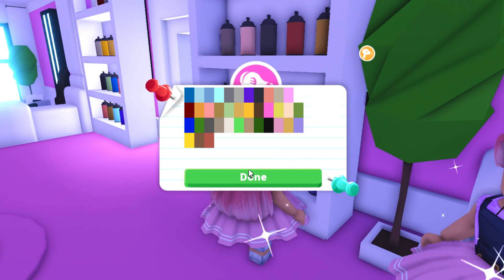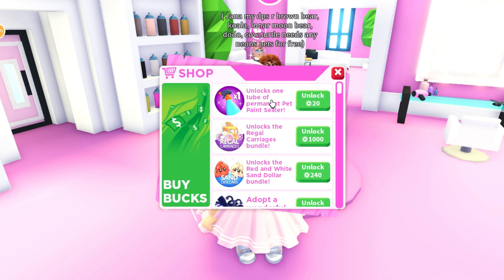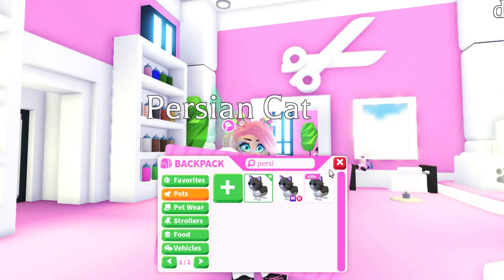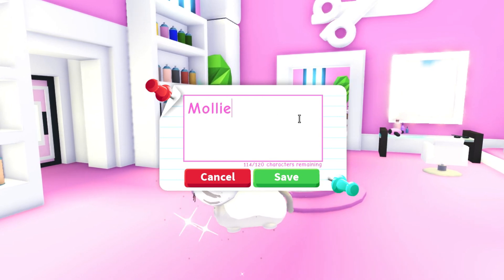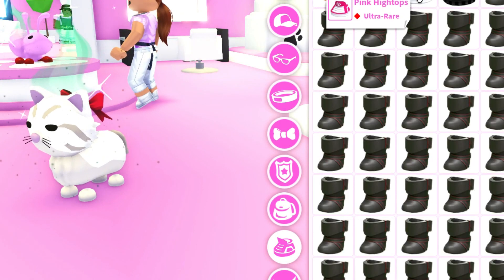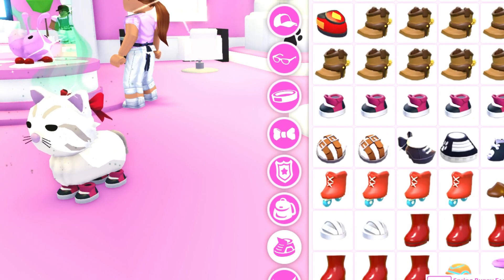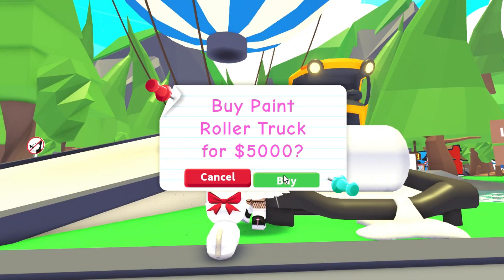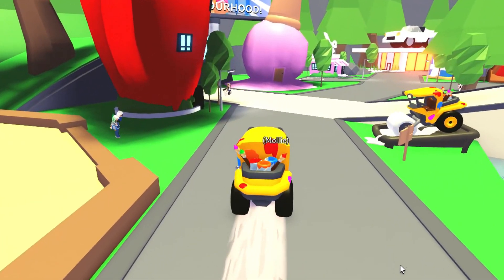Adopt Me PERMANENT Paint Sealer Update Paint Roller Truck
OMG Guys! i am so happy with the newest Adopt Me update, we can now use a permanent paint sealer (20 Robux) to recolour our pets, I made my boring grey Persian Cat into a beautiful White Persian Cat like my Mollie, there's also a brand new Paint Roller Truck (5000 bucks) to buy and you get to choose the colour of paint, obviously i chose Pink :)

Memee xoxo